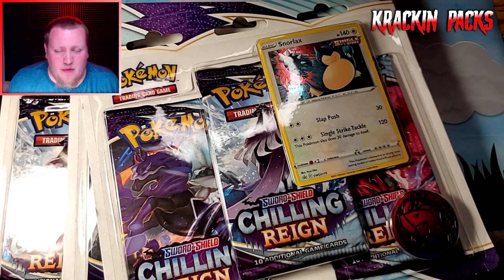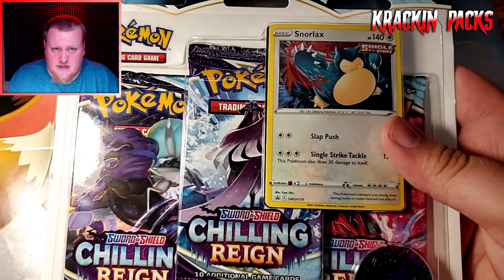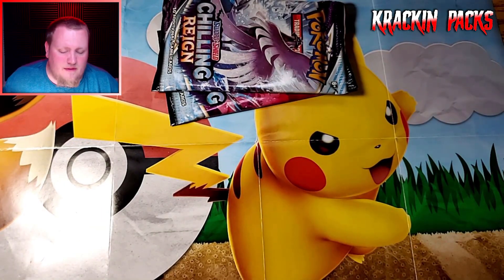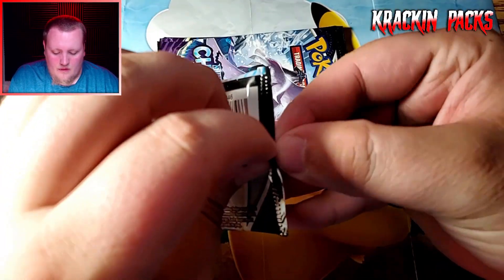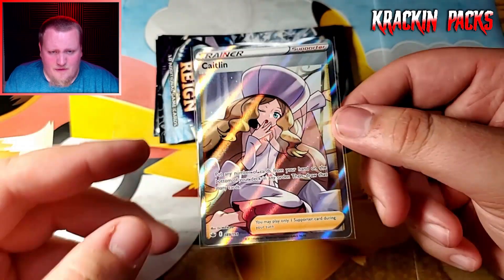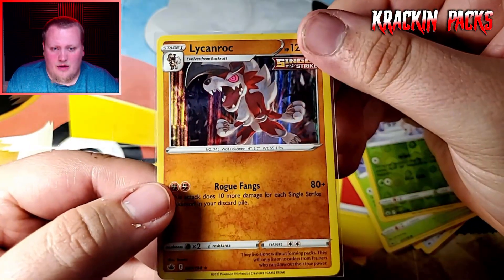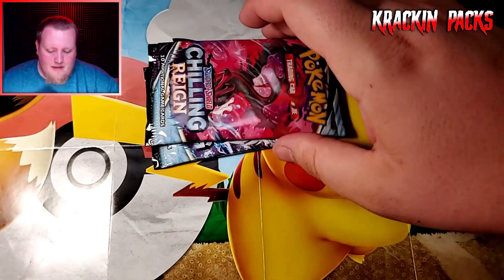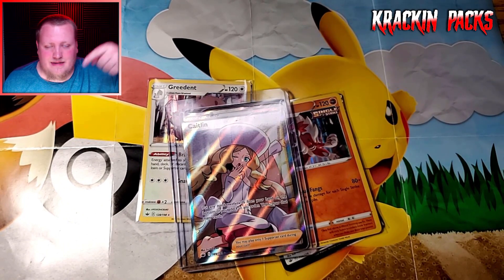Pokemon Chilling Reign 3 Pack Blisters!!! *FULL ART PULL!*